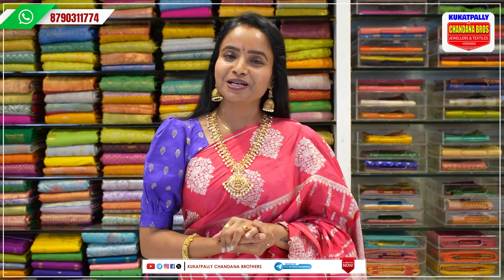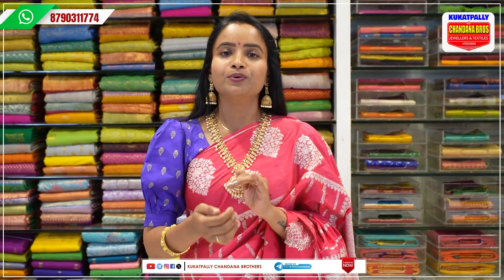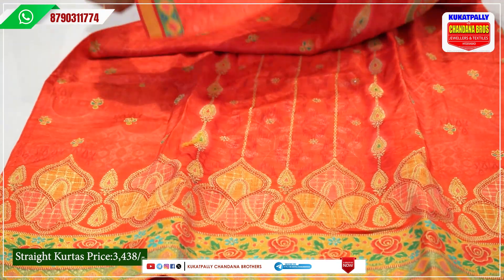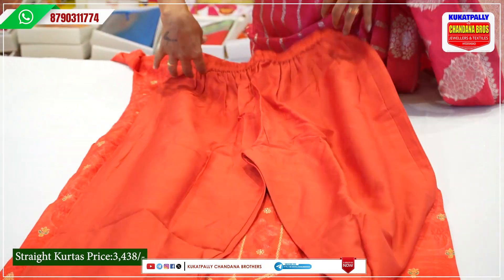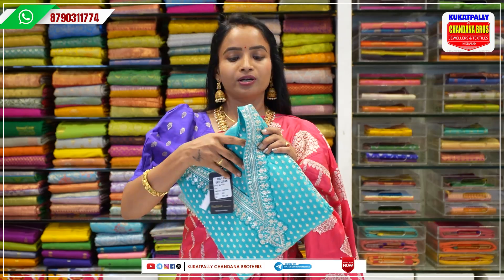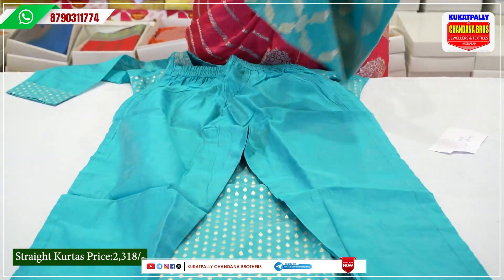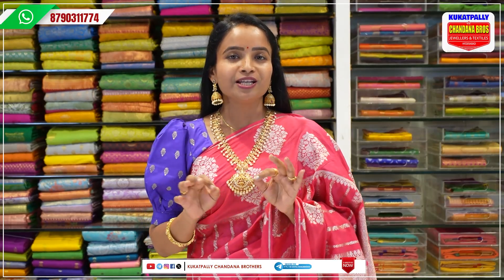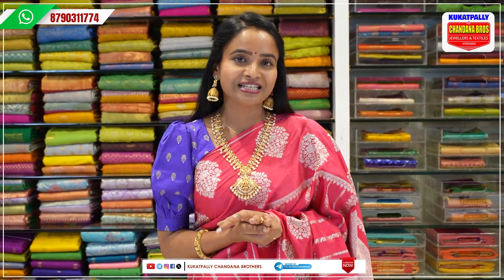Straight cut Kurtha with straight cut bottom | Kukatpally Chandana Brothers